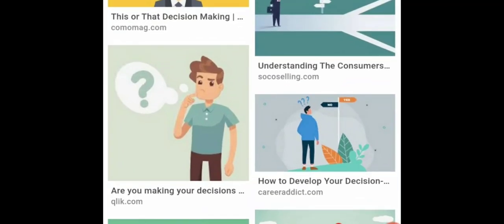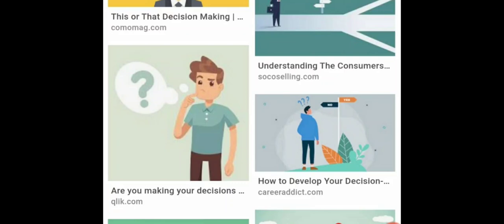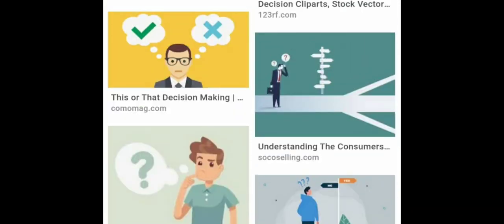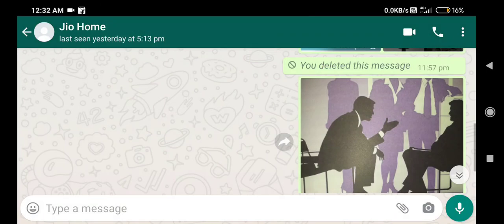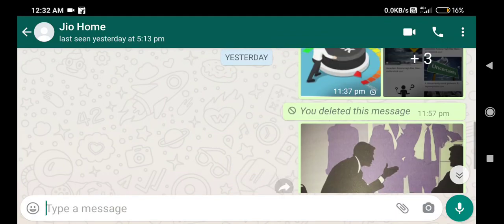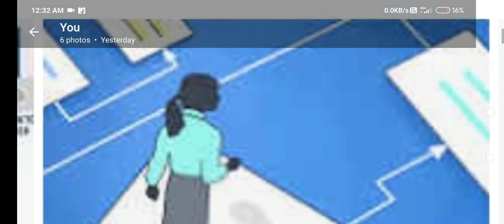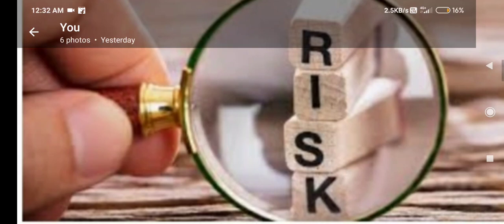12 April 2021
L.no.13 Decision Making

8th std.